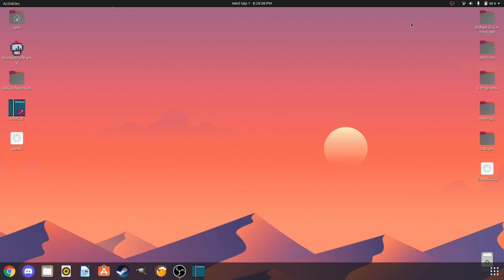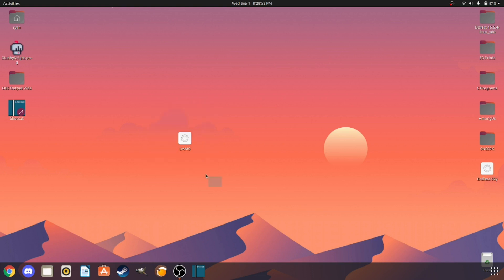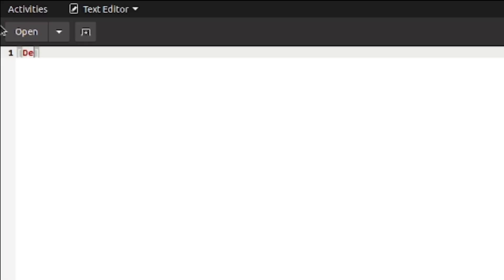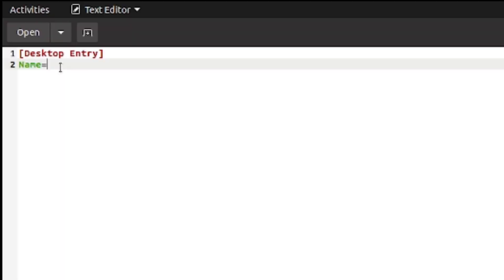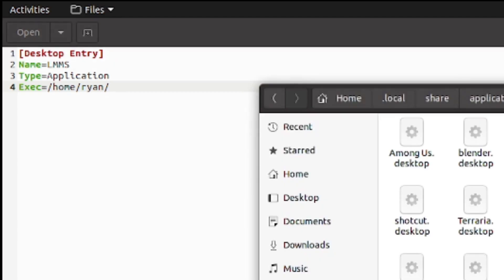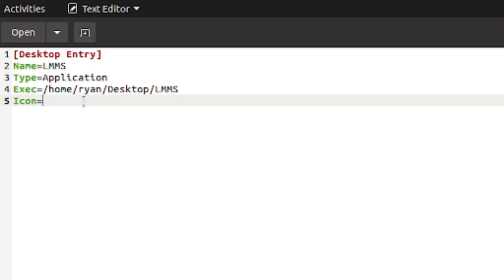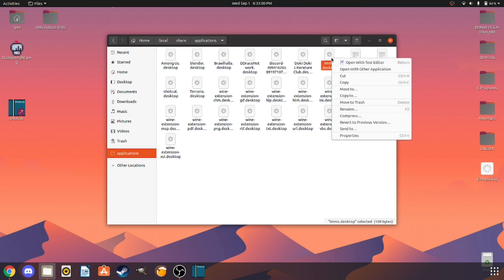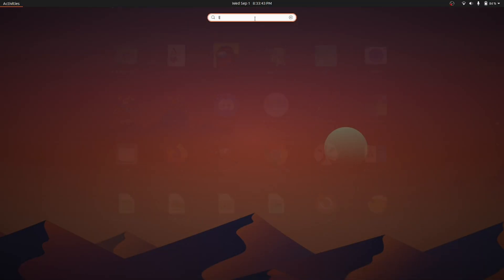How to make desktop shortcut in Ubuntu 20.04.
Took me forever to learn how to do this, hope this helps you guys!